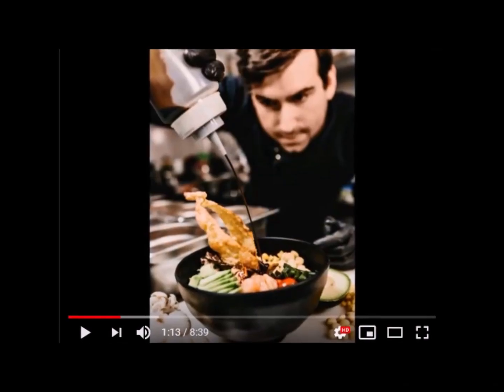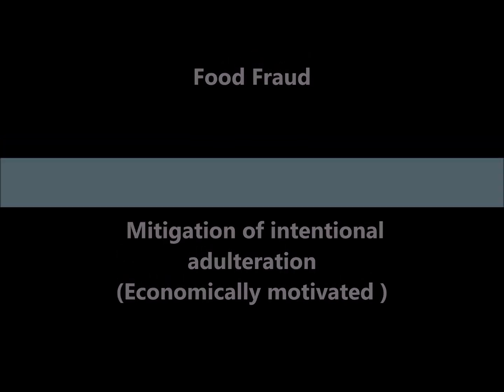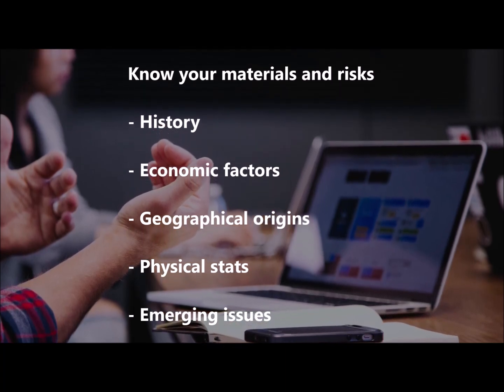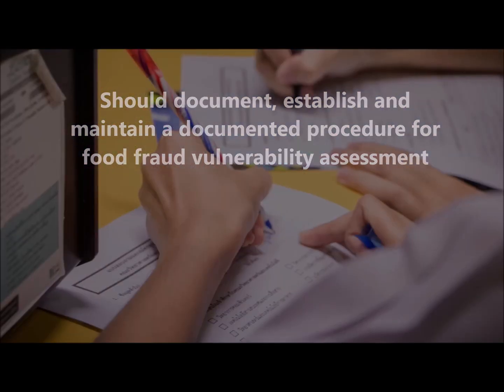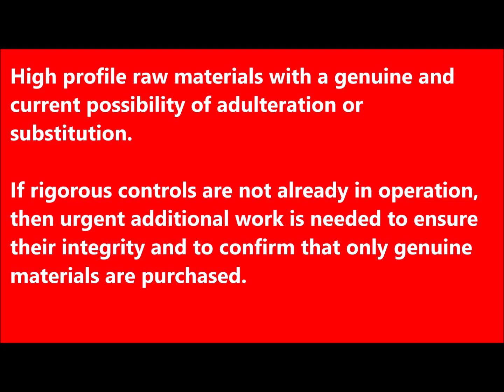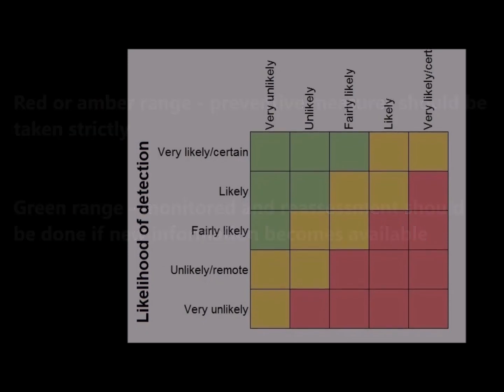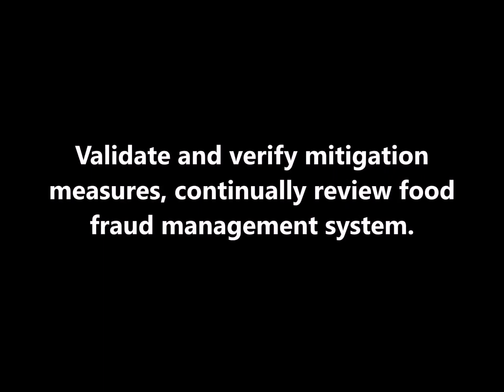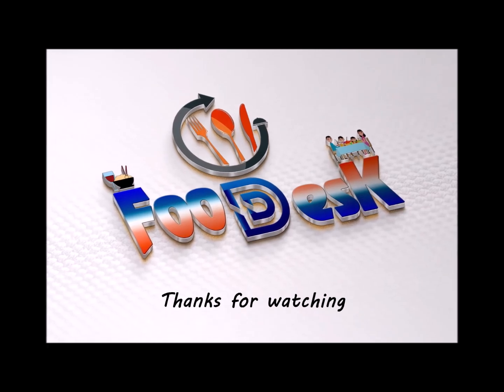Food Fraud Vulnerability Assessment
This video is about "steps to conduct a food fraud vulnerability assessment" under food safety play list.